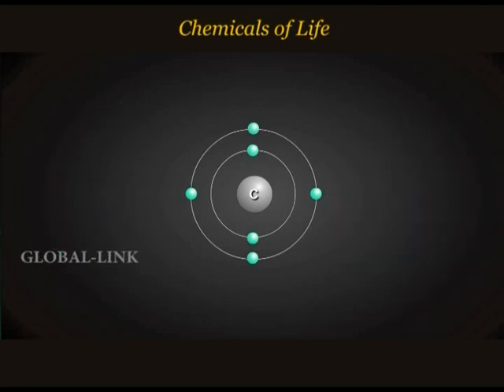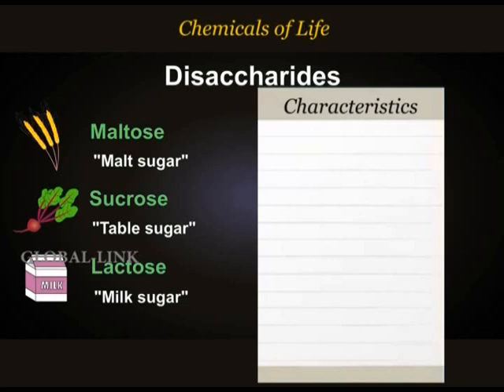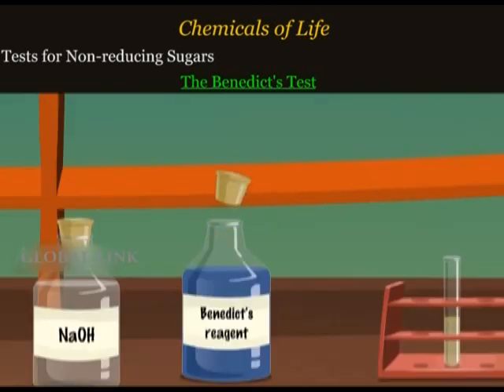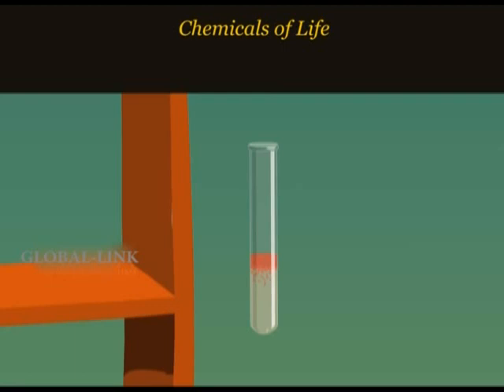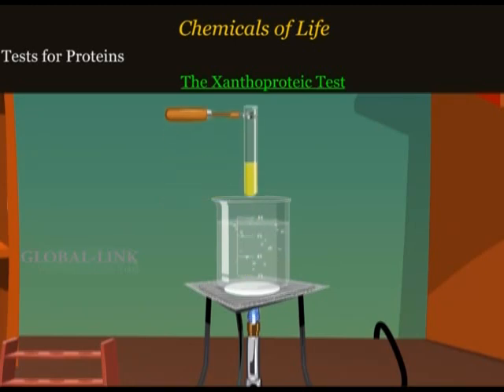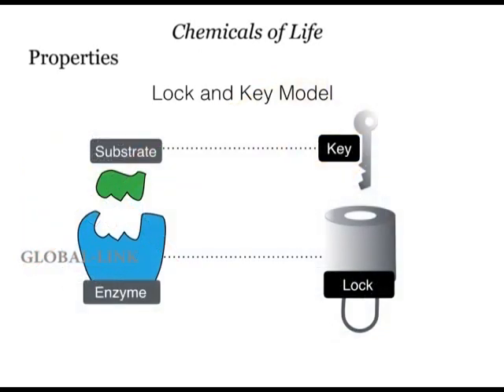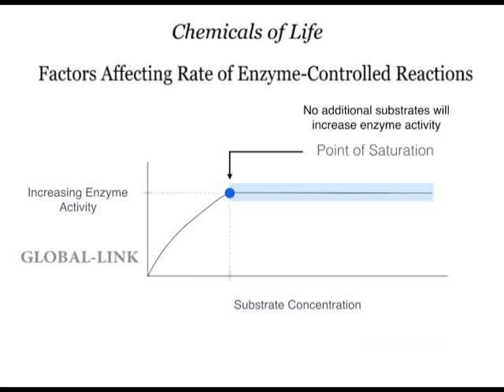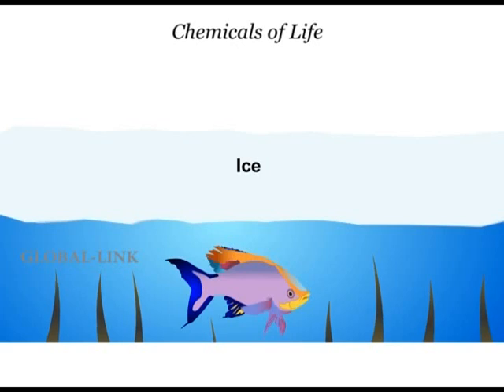5 CHEMICALS OF LIFE